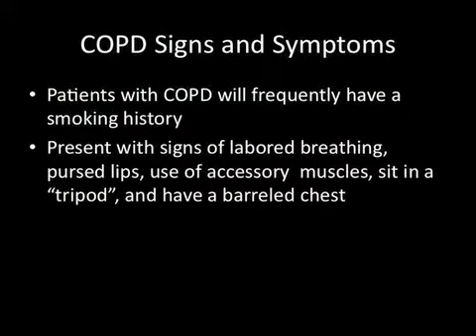Geriatrics Block 8 - Episode 3 - Pulmonary Emboli